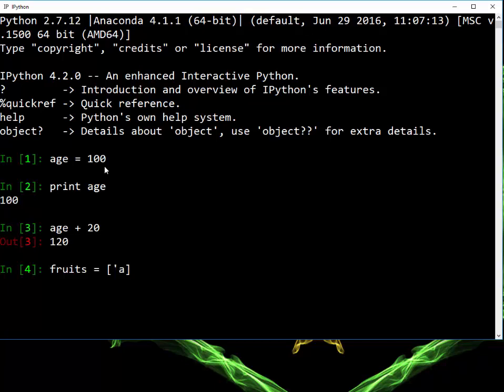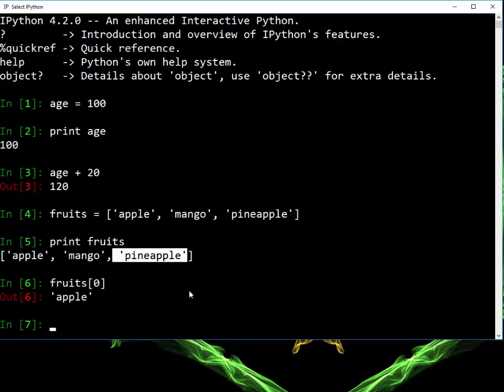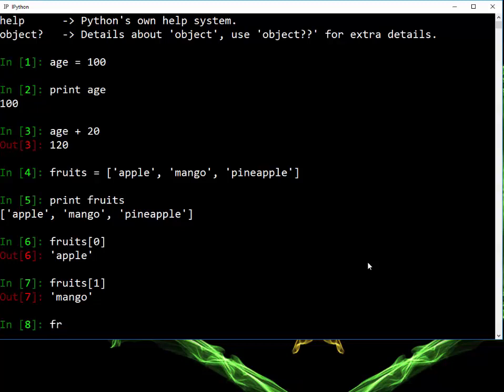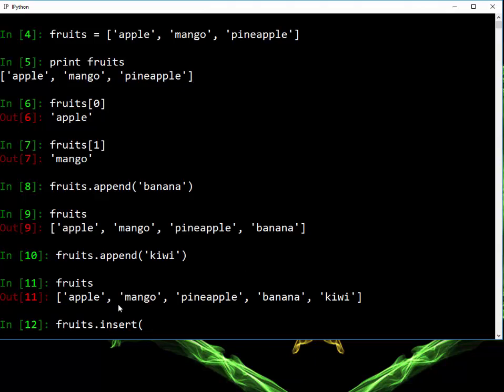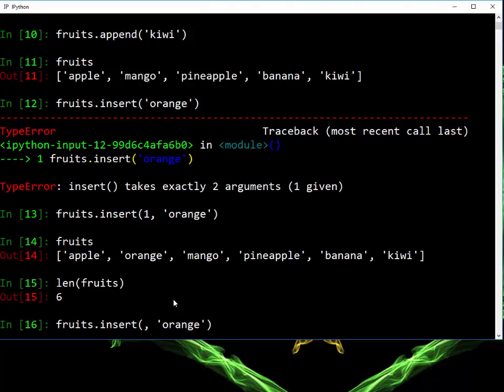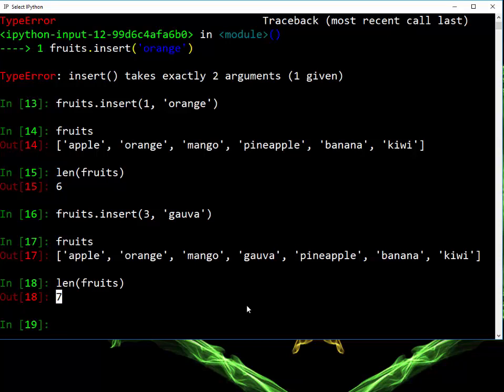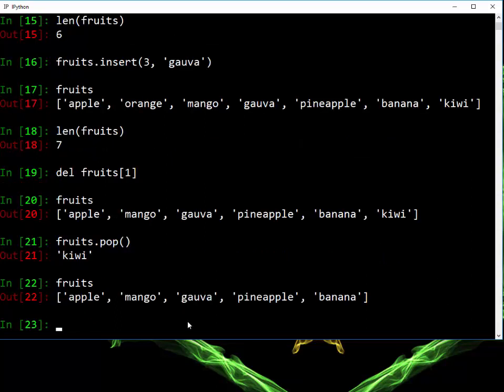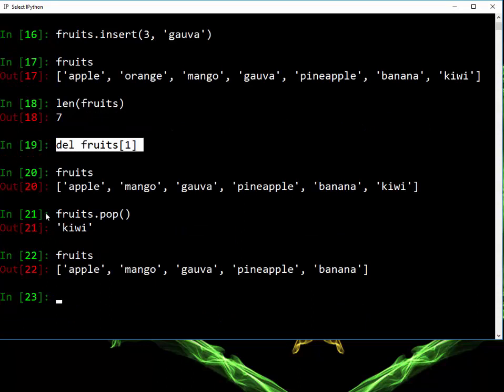Python Lists - part 1